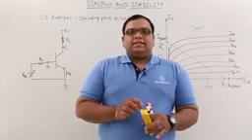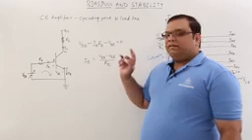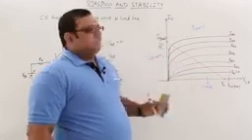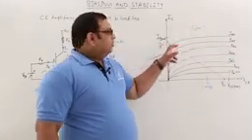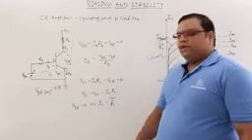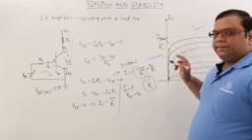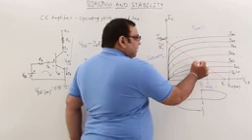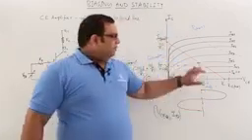CE Amplifier operating point and load line